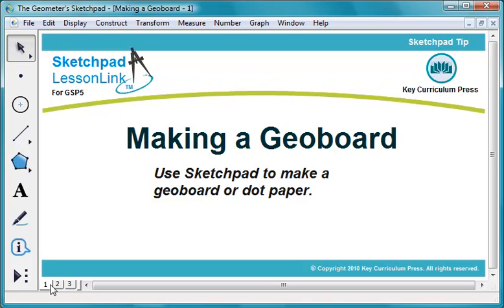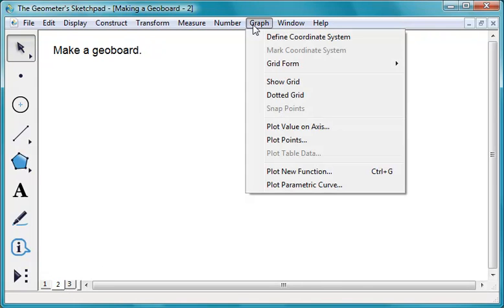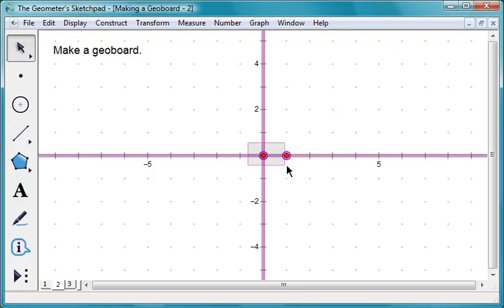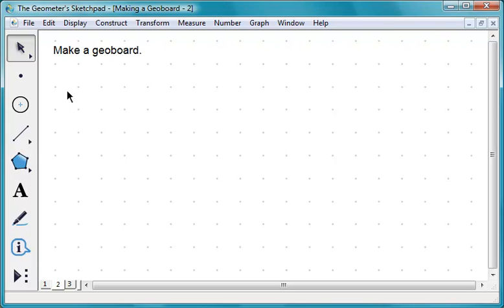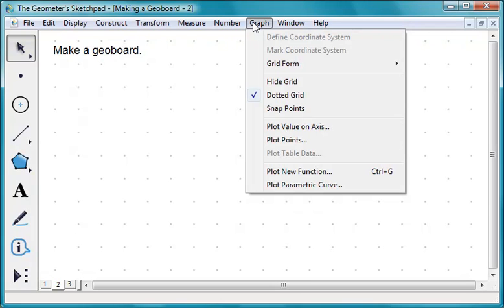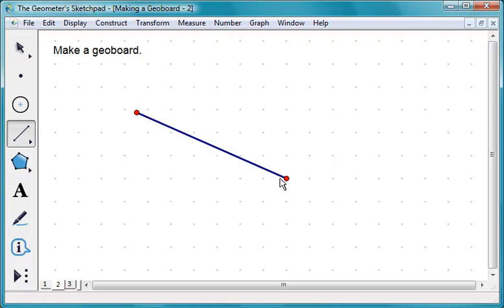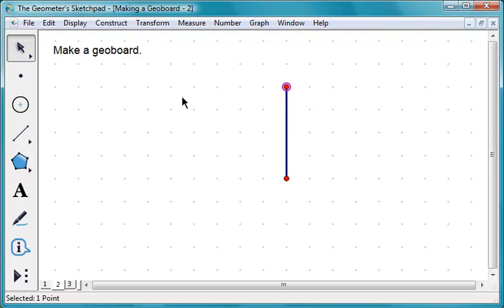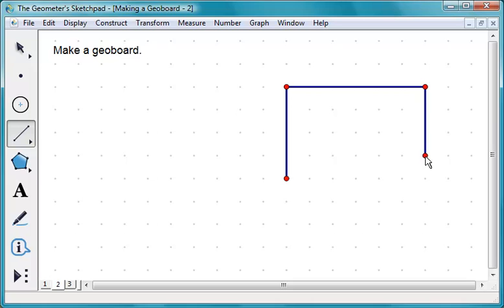Making a Geoboard